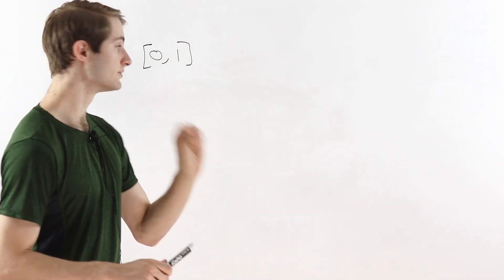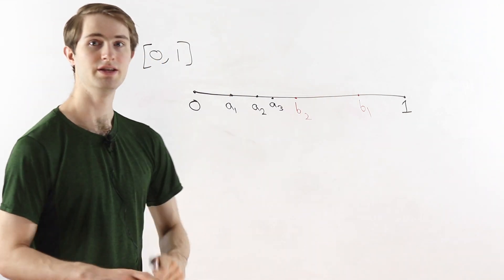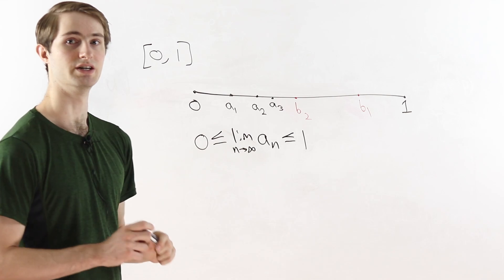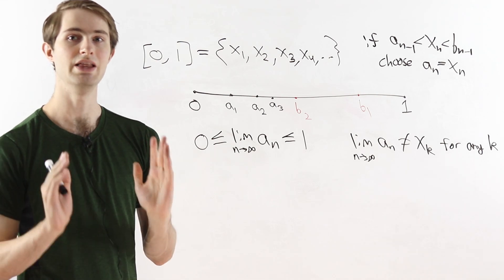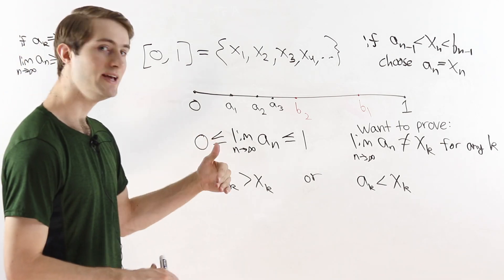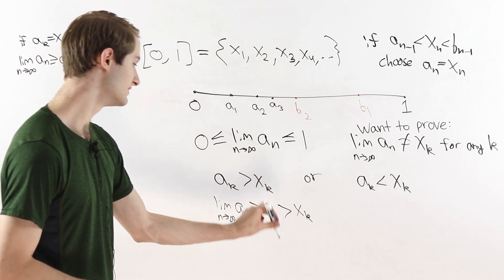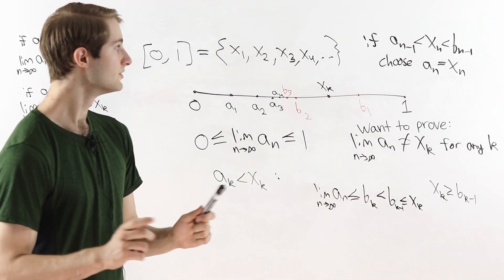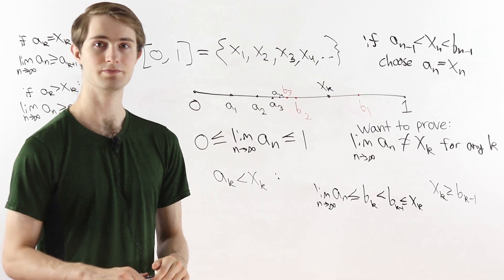I Want to Play a Game: Proving [0,1] is Uncountable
The interval [0,1] is uncountable, and there are many ways to prove that. Cantor's diagonal argument is a classic example. But there's another way: proof by playing a game. This video is an explanation of a proof by contradiction after assuming that the infinite set [0,1] is countable and playing a game on that interval. All we need is basic calculus for the limits of sequences!